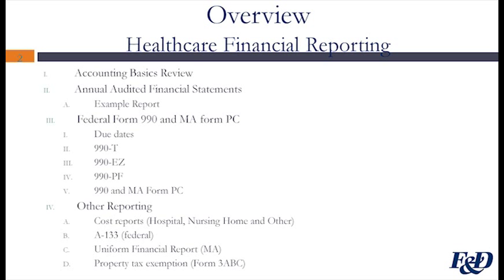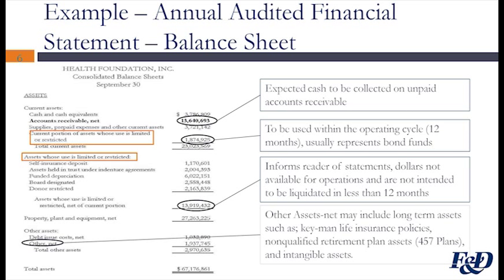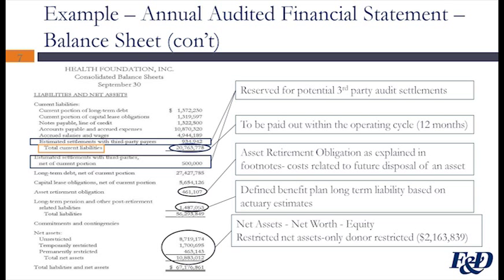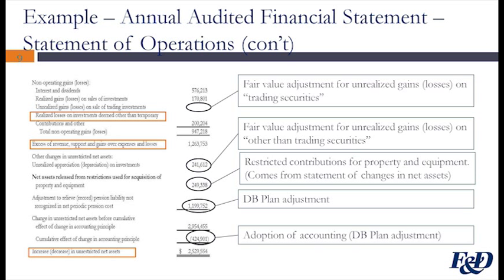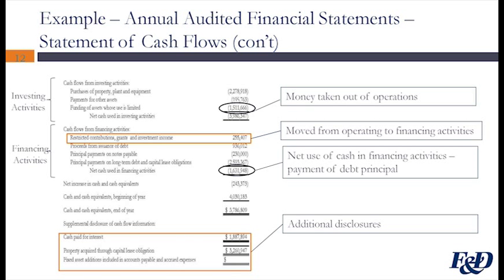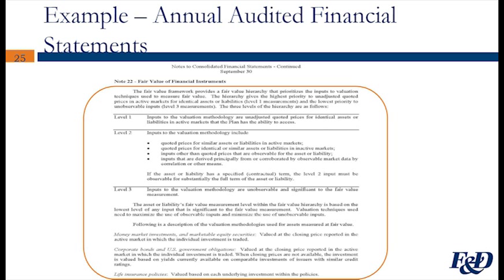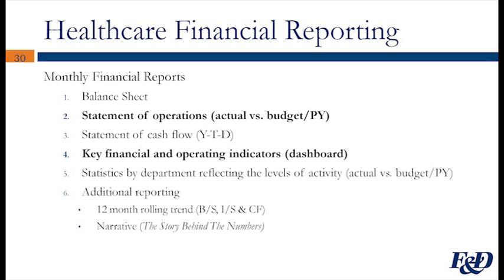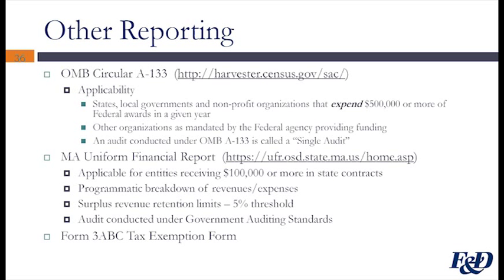Healthcare/Non-Profit Finance and Reporting Overview 2014 | Feeley & Driscoll, P.C.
This webcast from the Boston healthcare accounting firm of Feeley & Driscoll, P.C. explores the complicated issues surrounding financial reporting for healthcare and non-profit organizations.  Financial statements, footnotes to the financial statements, and Form 990 are among the topics discussed.